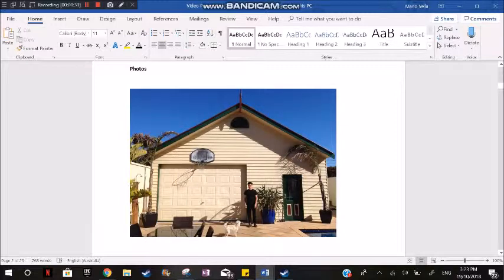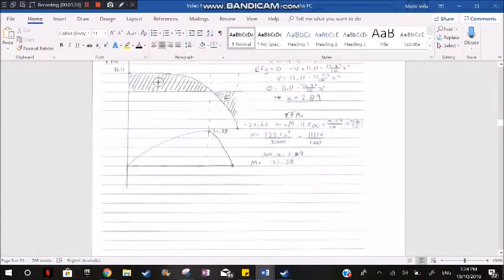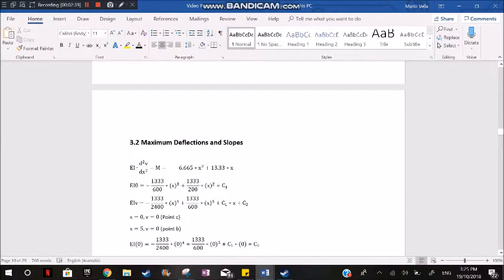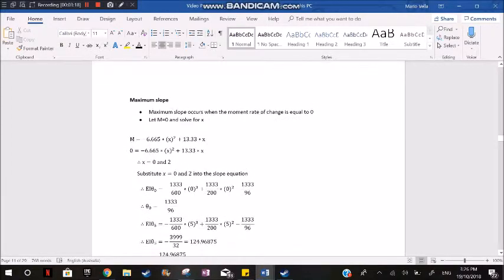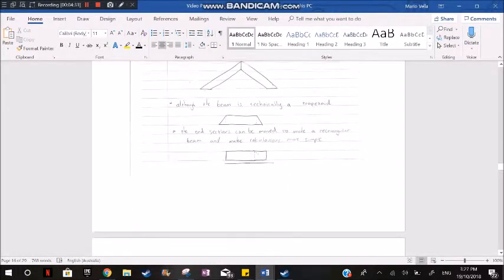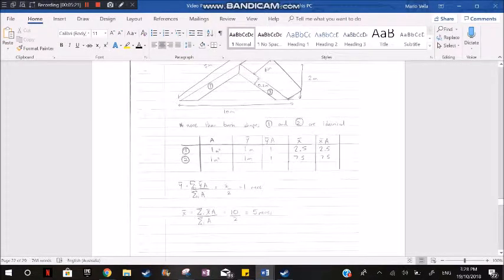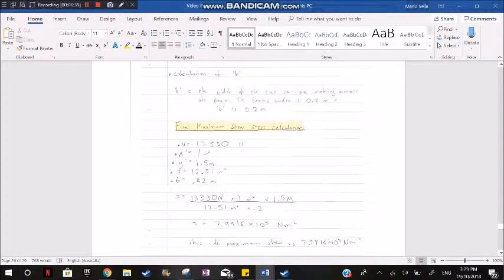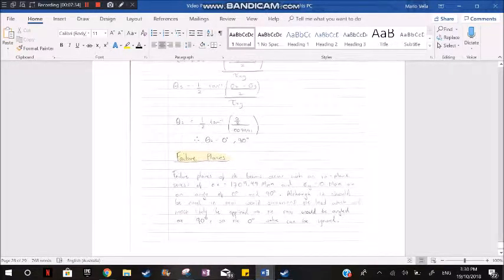Video Project , Jack Vella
Jack Vella s3722070 - Video project for structural analysis